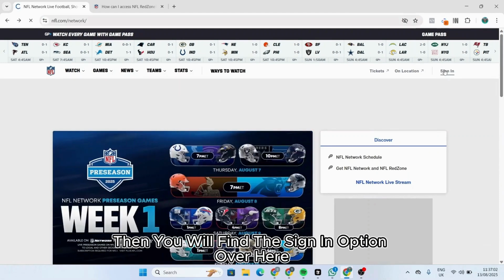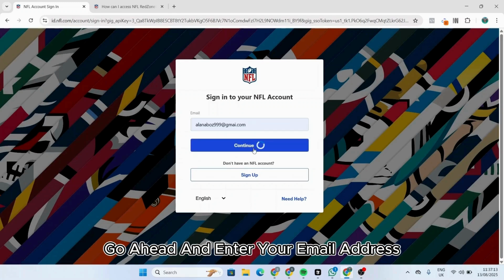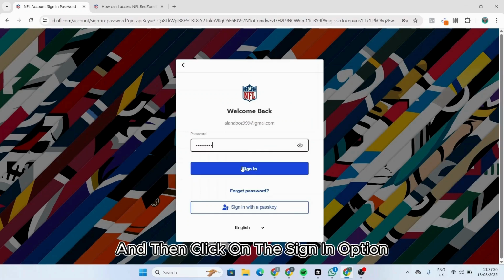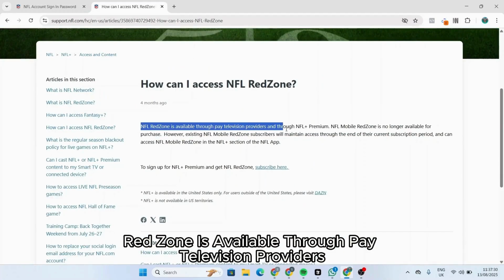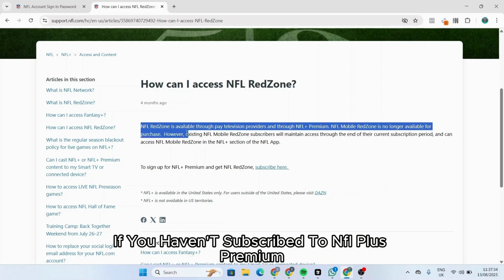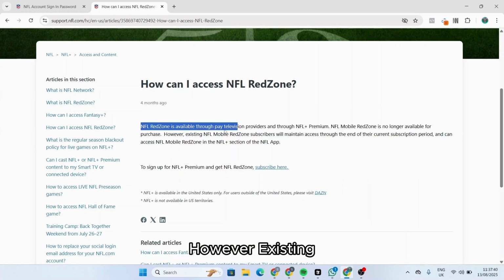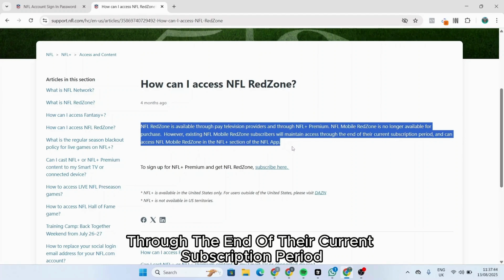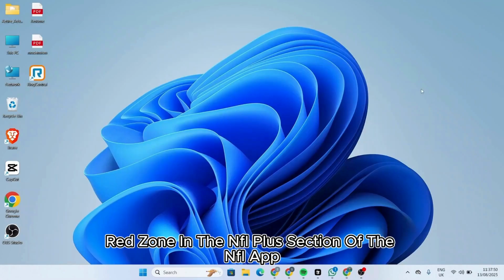How to Log In to NFL RedZone – 2025 Step-by-Step Guide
Want to watch all the NFL touchdowns live? This 2025 tutorial shows you how to log in to NFL RedZone on your phone, computer, or smart TV. Learn the steps to access your account, troubleshoot login issues, and catch every game-day highlight instantly.

Timestamps:
00:05 – Intro
00:15 – Logging in via desktop or mobile
00:45 – Accessing NFL RedZone on smart TVs

• Works on iOS, Android, and web browsers
• Stream live RedZone coverage of NFL games
• Updated for NFL RedZone 2025
• Quick and easy guide for all users